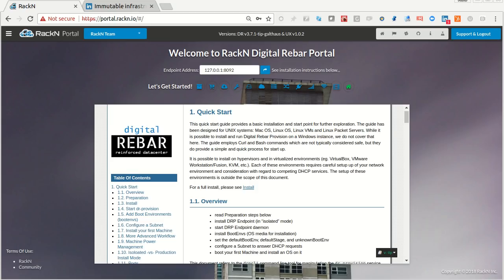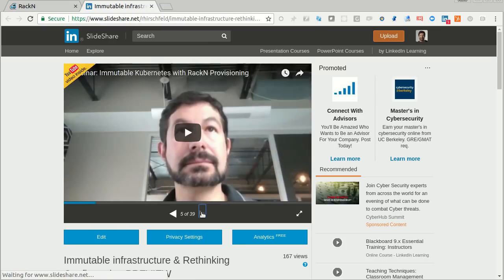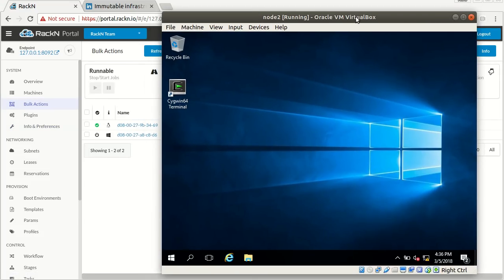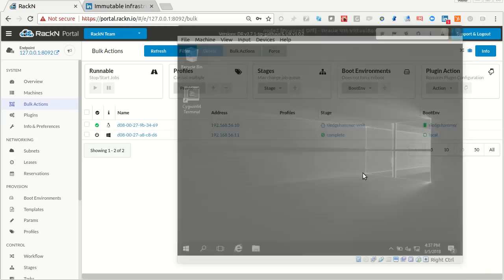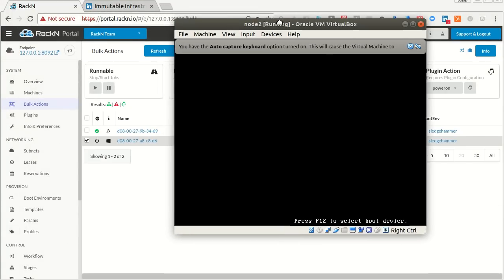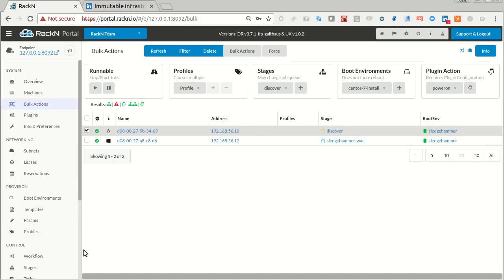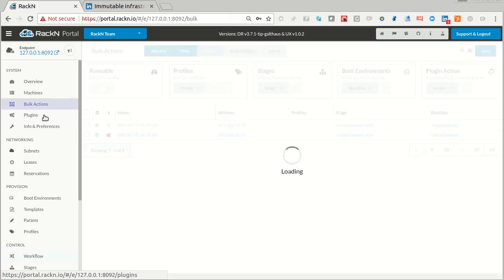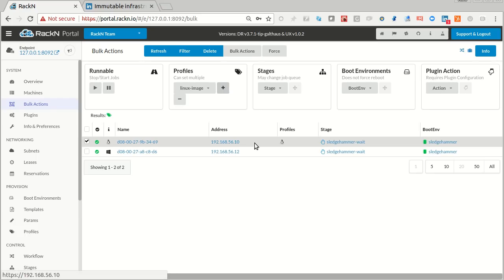RackN Image Deploy of Linux & Win (Immutable)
Using RackN extensions to Digital Rebar, we demo deploying Linux and Windows from Packer Raw images.  These immutable deployment processes are SUPER fast with Linux install completing in under 2 minutes and Windows in under 10.

Greg Althaus and Rob Hirschfeld show the technology and discuss how this can be integrated into your data center processes.